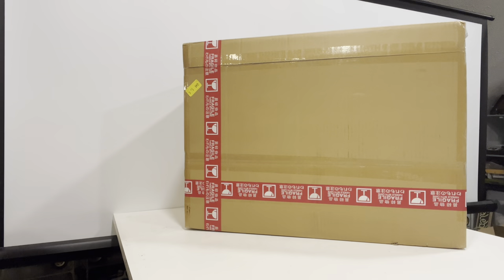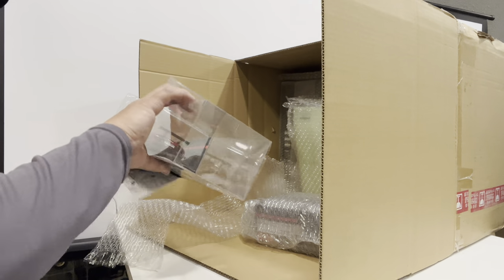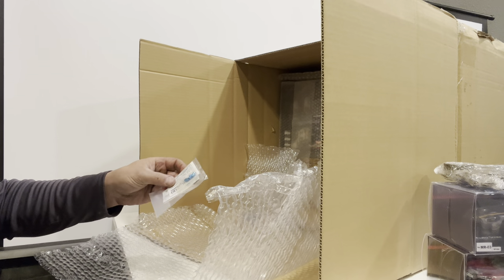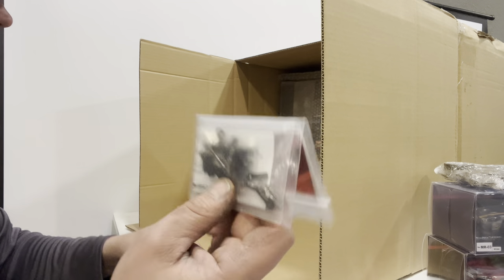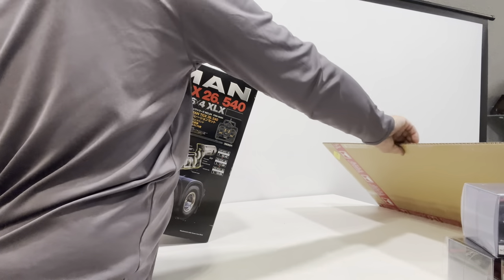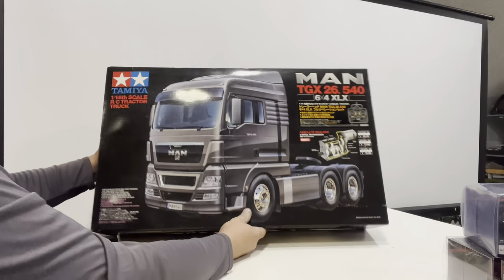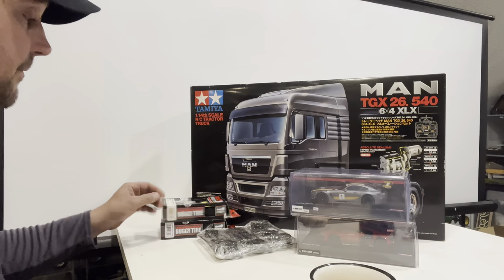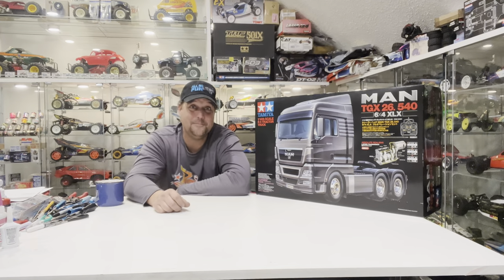A Buyee box for others and a kit I do not need!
In this video I unbox a Buyee box full of stuff for other people as well as I kit I shouldn’t have bought.